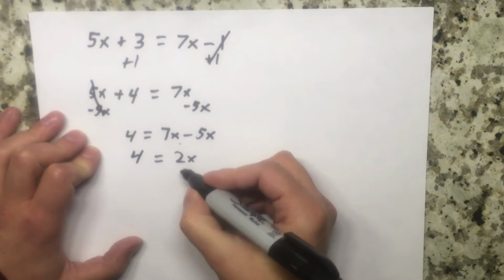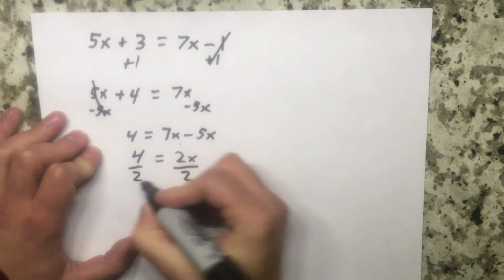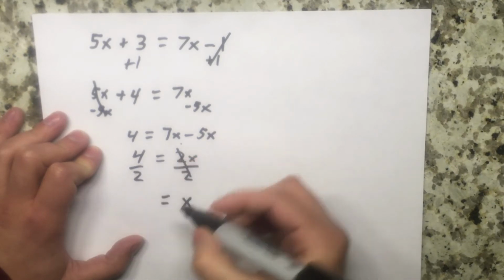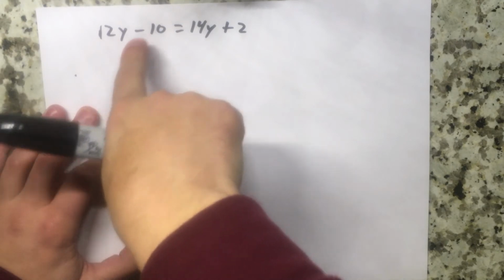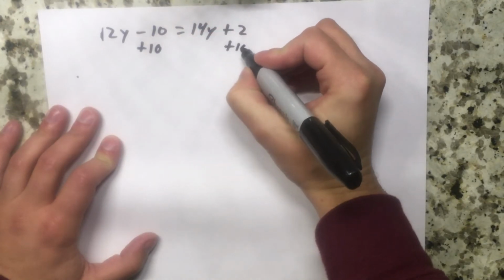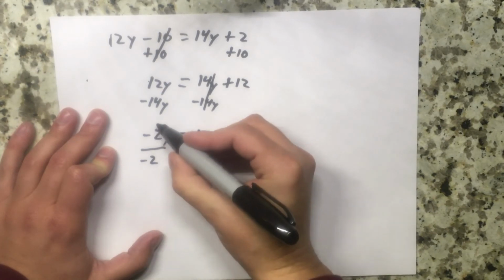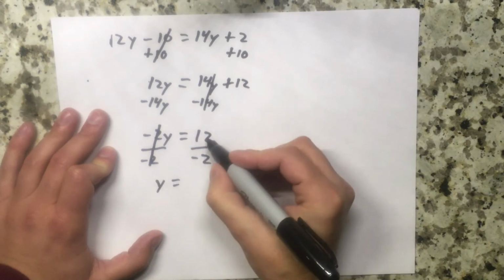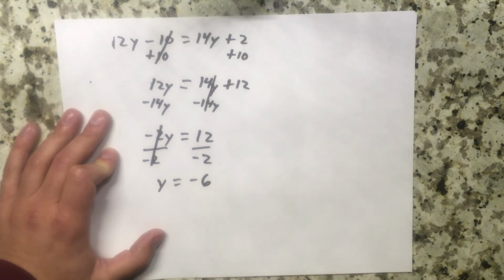Basic Algebra Problems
Here are some basic algebra problems worked out.

Problem 1: 5x + 3 = 7x +1

Problem 2: 12y -10 = 14y + 2

Problem 3: 2x + 6 = 4x -2